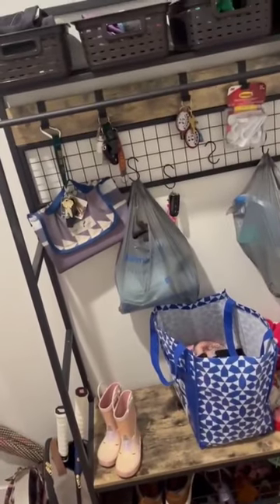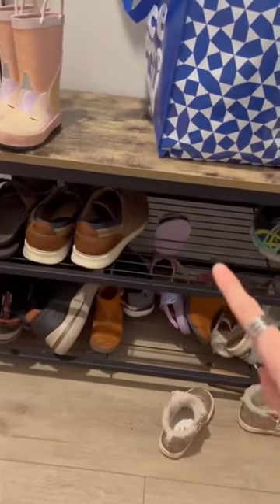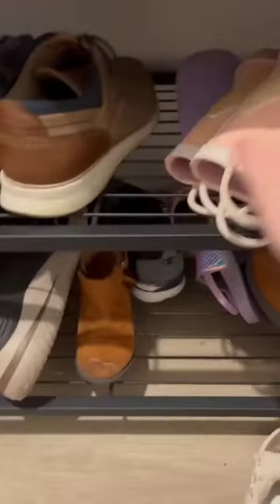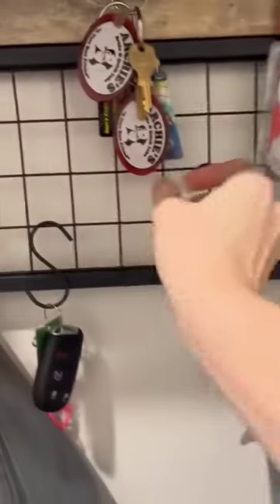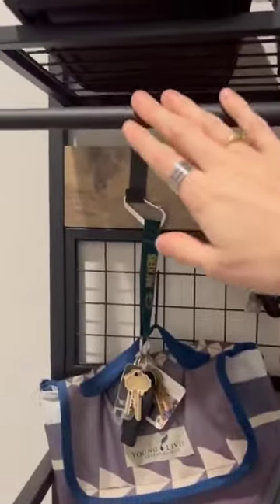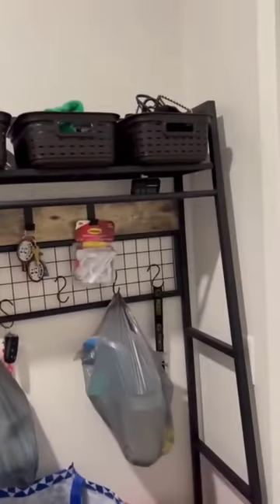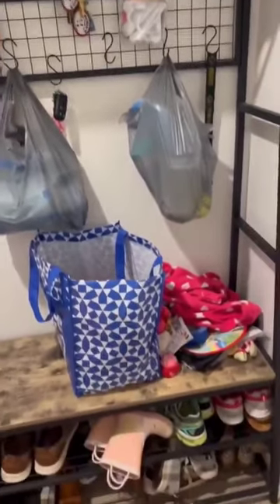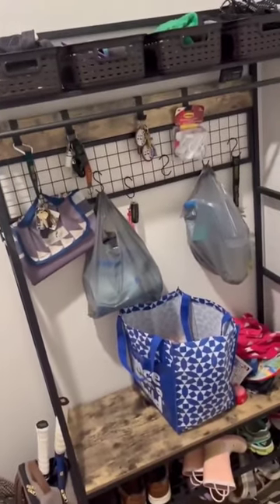Entryway Organizer Review